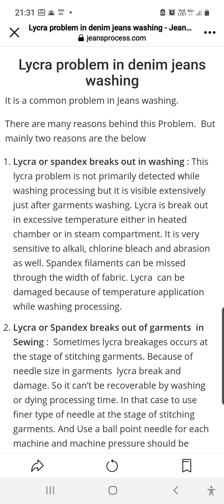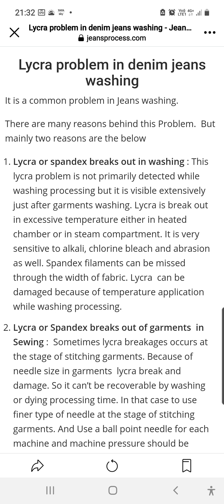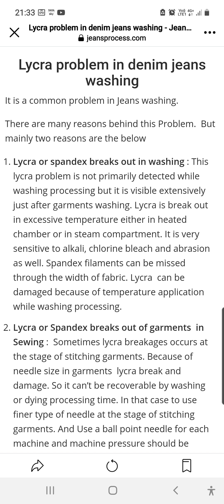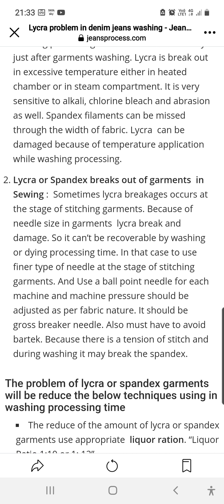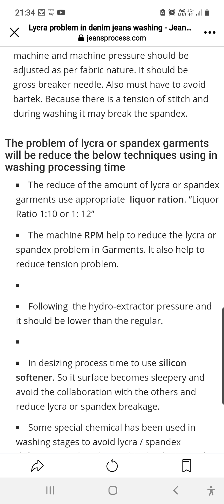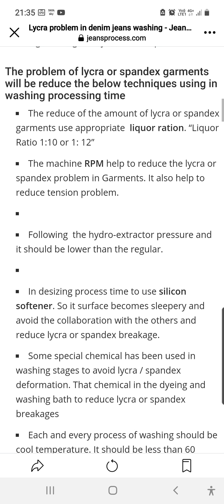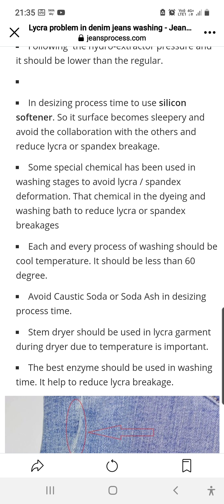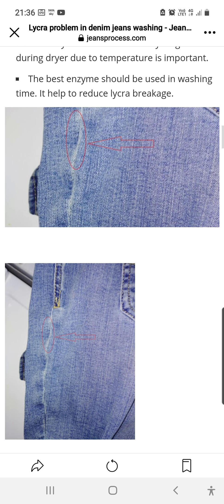Denim jeans Lycra breakage issues and its solutions. Subscribe and comments your view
Lycra problem in denim jeans washing

It is a common problem in Jeans washing.
There are many reasons behind this Problem.  But mainly two reasons are the below

Lycra or spandex breaks out in washing : This lycra problem is not primarily detected while washing processing but it is visible extensively just after garments washing. Lycra is break out in excessive temperature either in heated chamber or in steam compartment. It is very sensitive to alkali, chlorine bleach and abrasion as well. Spandex filaments can be missed through the width of fabric. Lycra  can be damaged because of temperature application while washing processing.

Lycra or Spandex breaks out of garments  in Sewing :  Sometimes lycra breakages occurs at the stage of stitching garments. Because of needle size in garments  lycra break and damage. So it can’t be recoverable by washing or dying processing time. In that case to use finer type of needle at the stage of stitching garments. And Use a ball point needle for each machine and machine pressure should be adjusted as per fabric nature. It should be gross breaker needle. Also must have to avoid bartek. Because there is a tension of stitch and during washing it may break the spandex.

The problem of lycra or spandex garments will be reduce the below techniques using in washing processing time

The reduce of the amount of lycra or spandex garments use appropriate  liquor ration. “Liquor Ratio 1:10 or 1: 12”

The machine RPM help to reduce the lycra or spandex problem in Garments. It also help to reduce tension problem.

Following  the hydro-extractor pressure and it should be lower than the regular.

In desizing process time to use silicon softener. So it surface becomes sleepery and avoid the collaboration with the others and reduce lycra or spandex breakage.

Some special chemical has been used in washing stages to avoid lycra / spandex deformation. That chemical in the dyeing and washing bath to reduce lycra or spandex breakages

Each and every process of washing should be cool temperature. It should be less than 60 degree.

Avoid Caustic Soda or Soda Ash in desizing process time.

Stem dryer should be used in lycra garment during dryer due to temperature is important.

The best enzyme should be used in washing time. It help to reduce lycra breakage.